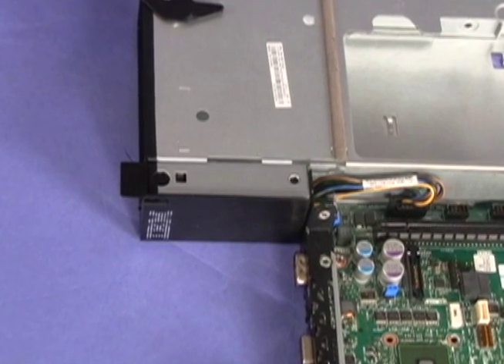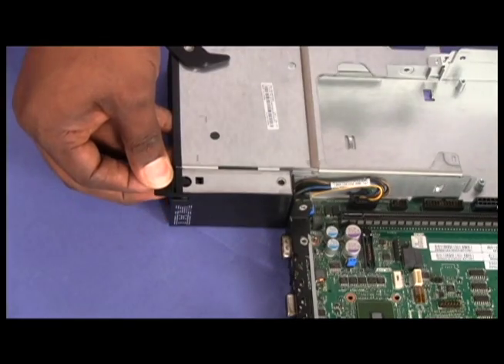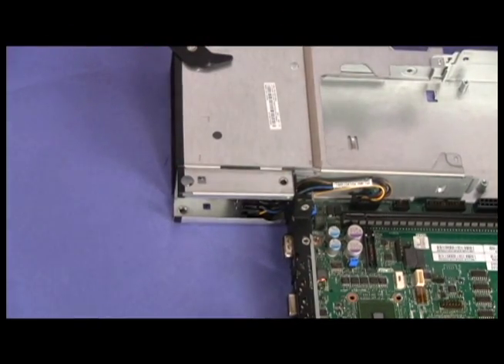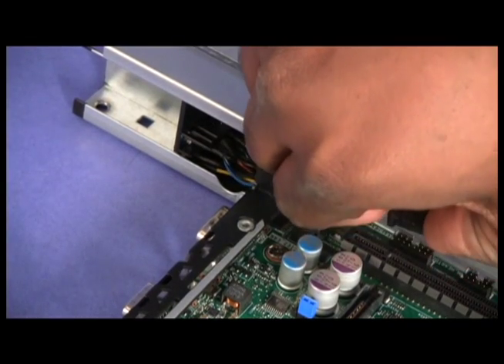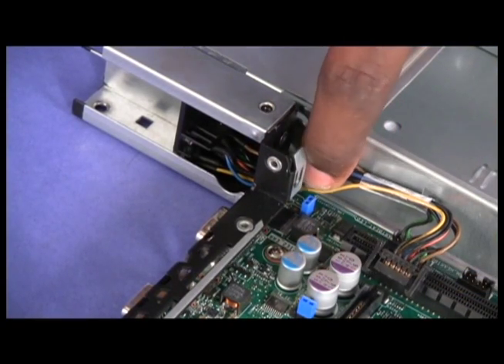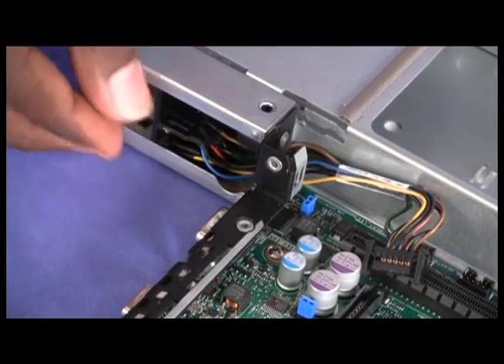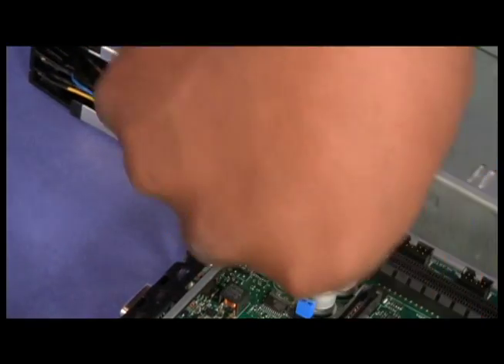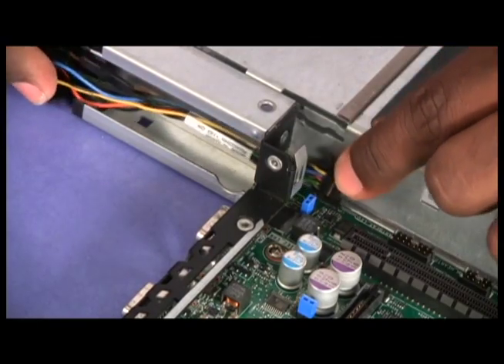Remove Front Panel Assembly